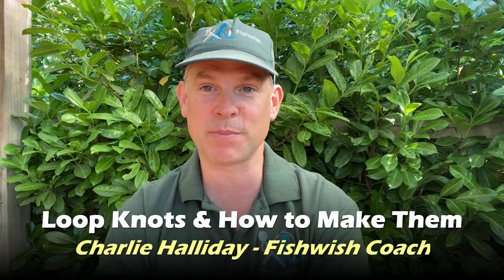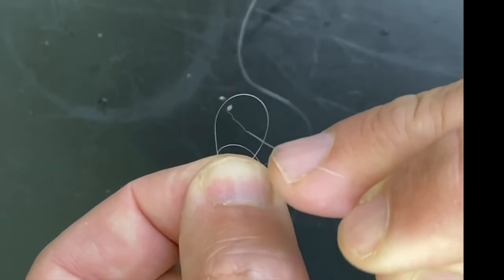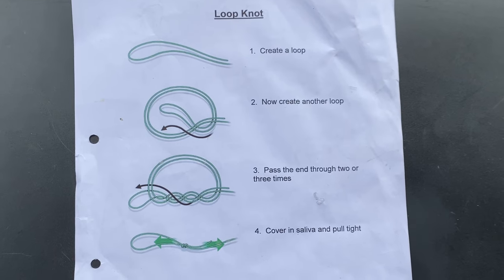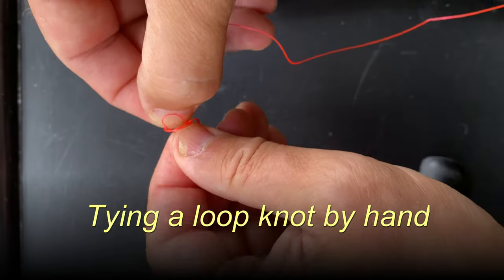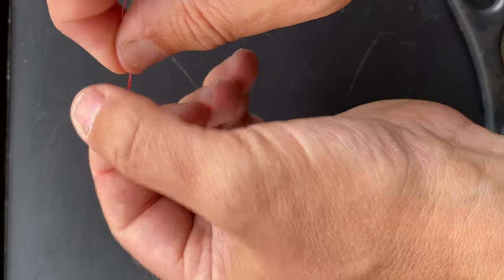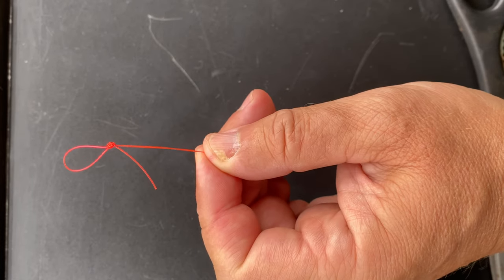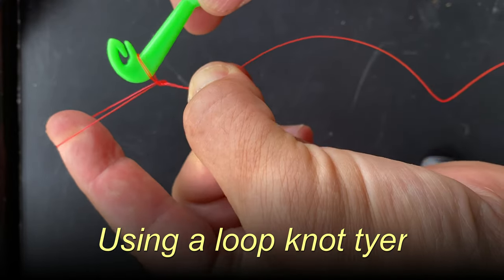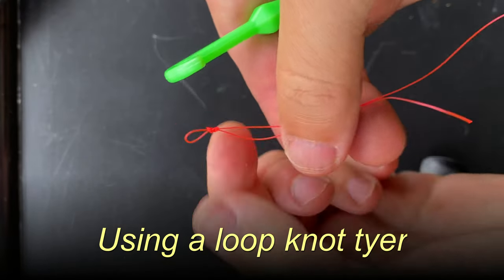Loop Knots and How to Make Them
This fishing tutorial explains why loop knots are important to every discipline of fishing and how to make them.  Whether it's to tie a loop onto a hook so that you can fish with a boilie; make a rig to attached to attach to the end of your pole; or to simply attach two pieces of fishing line together, the loop knot is essential.  In recent years, they have become my most used fishing knot and I rarely need to use much else.  The loop knot or (surgeons loop as it's also known) are also strong but easy fishing knots to tie.  So how strong is a loop knot?  As long as you go through twice, it will have a 95% knot strength.  Compare that to a half blood knot which is approxiomately 80% - sometimes less!

It's a popular fishing knot because it's easy, but tying loop knots takes practice.  If you find that you can't tie a loop knot, you might want to tie it with a loop tyer.  They're cheap and make small loop knots every time.